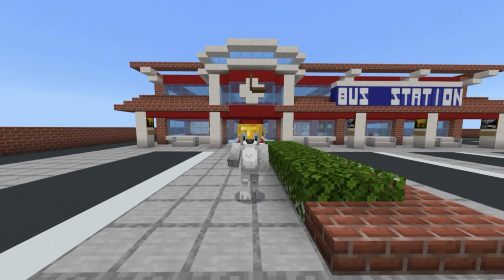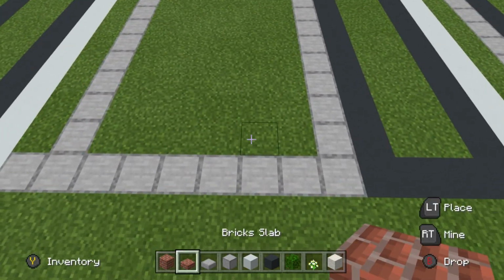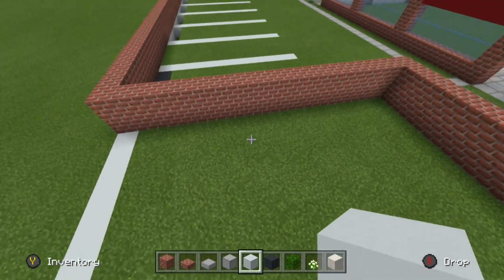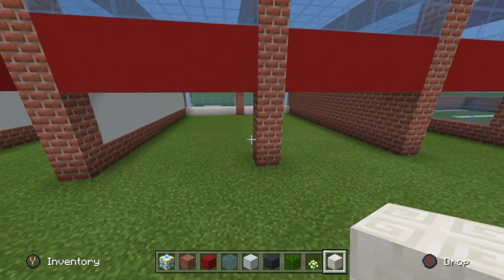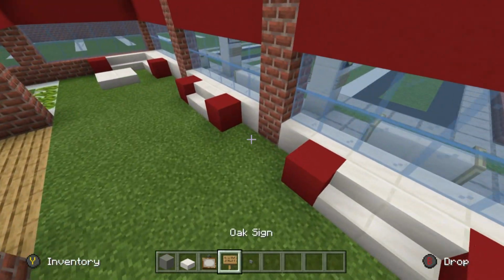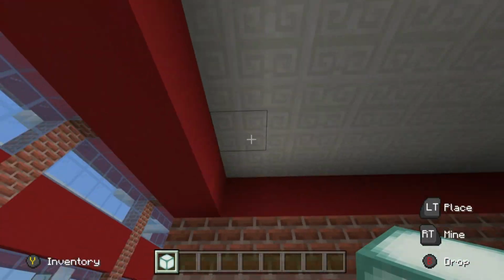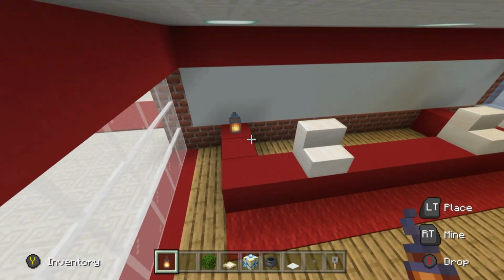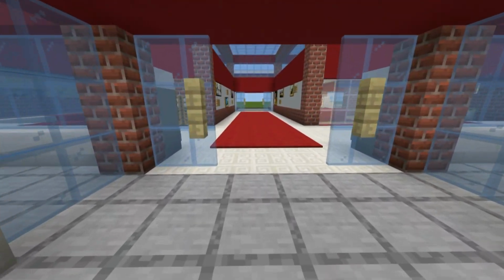Minecraft Tutorial: How To Make A Modern Bus Station Part 2 "2019 City Tutorial"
In this tutorial i show you how to make the second part of a modern bus station! this is a great city build that comes along with 4 different types of buses and also a bus stop! we have a city bus, double decker bus, open top tour bus and a coach :)